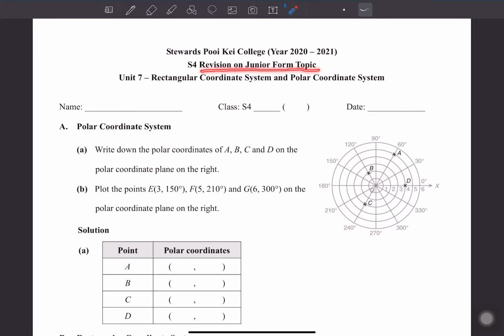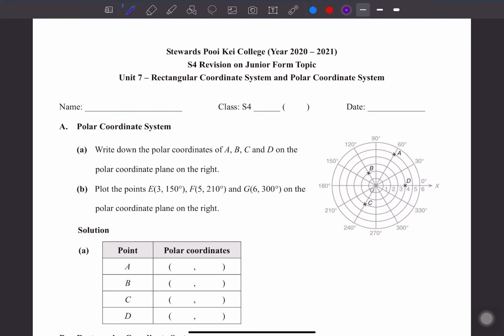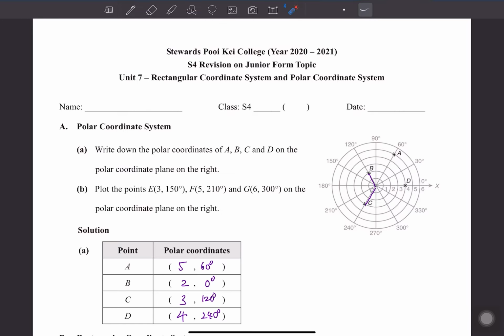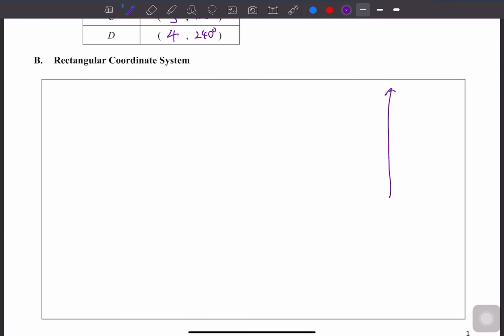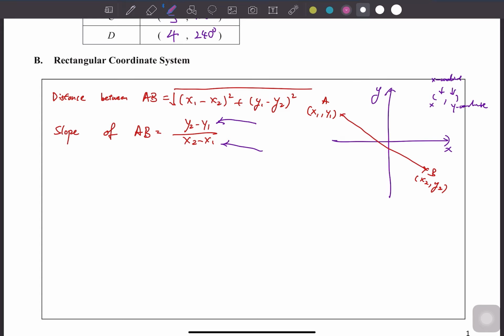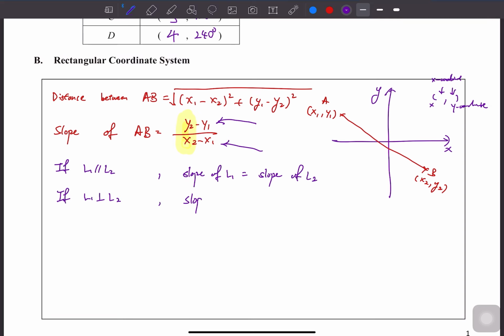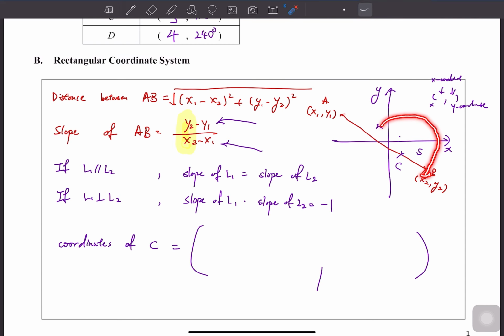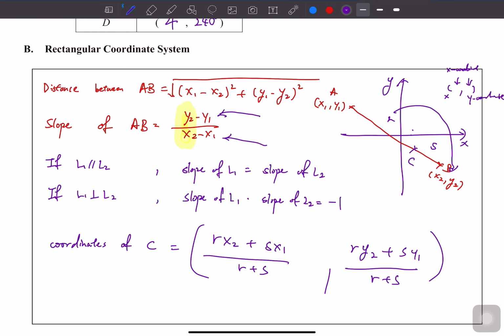Unit 7 - Rectangular Coordinate System and Polar Coordinate System